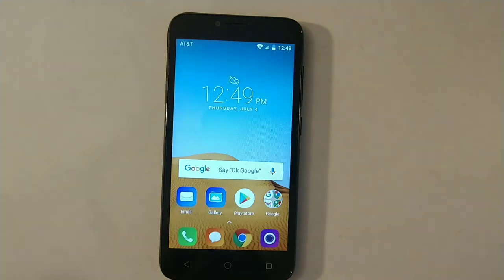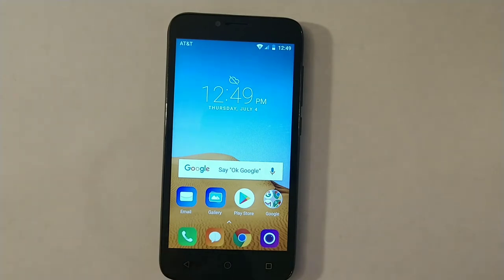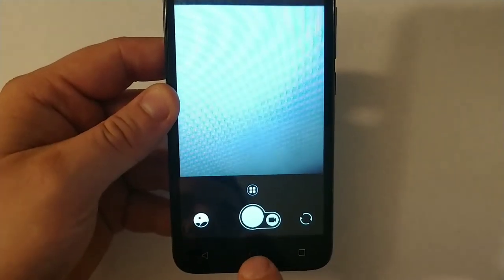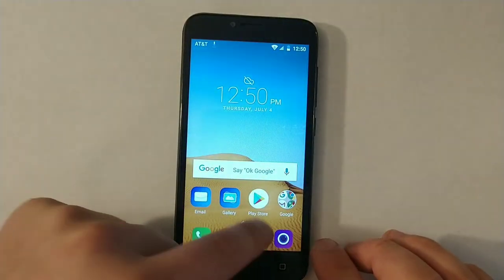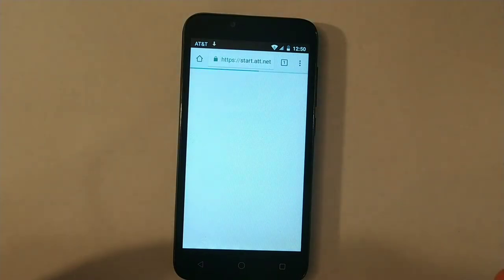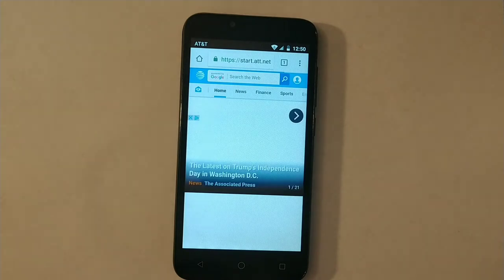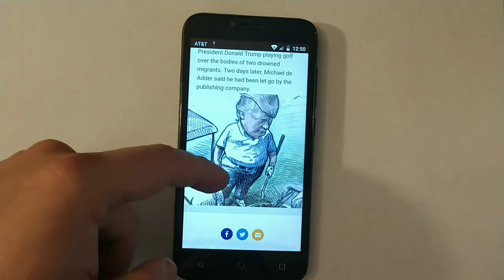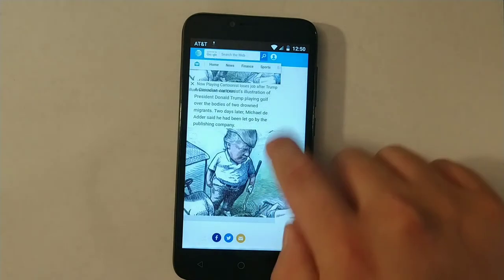Alcatel TETRA review DO NOT BUY this phone for any price